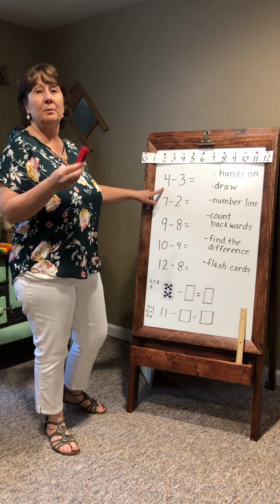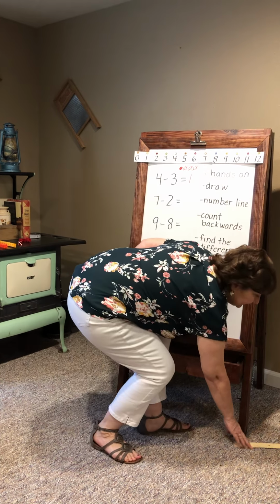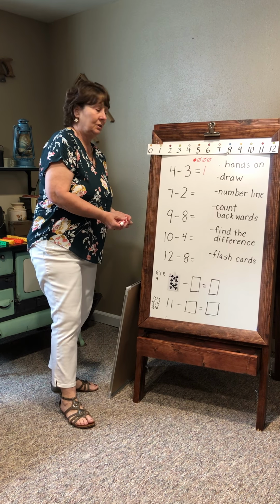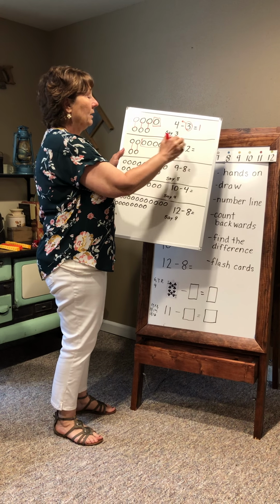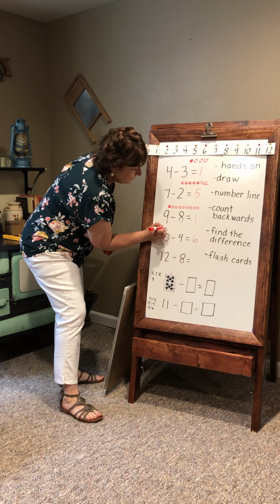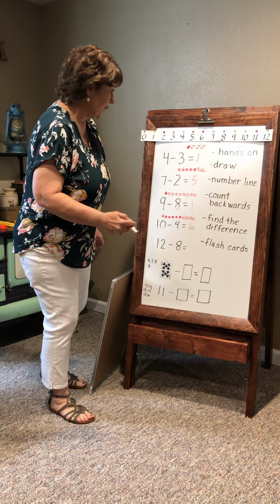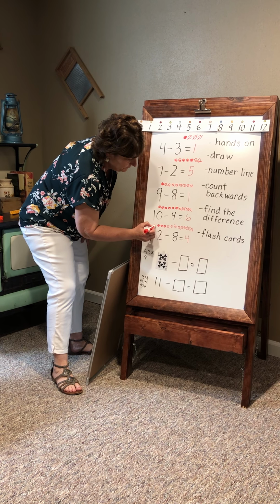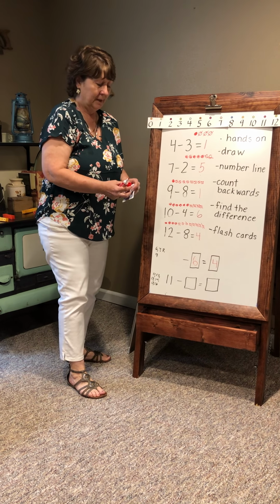Brenda Kaper with Basic Subtraction Fact Strategies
Learning to subtract basic facts